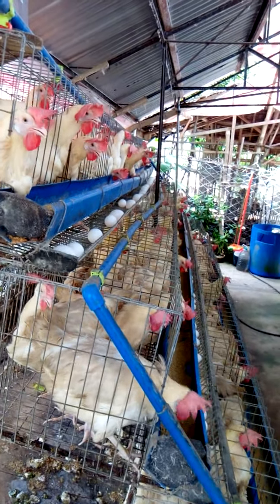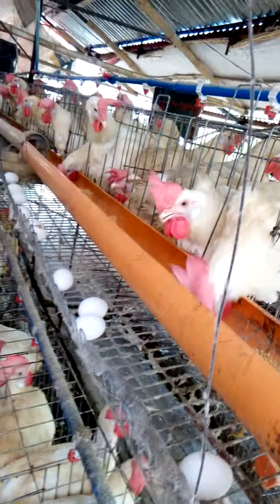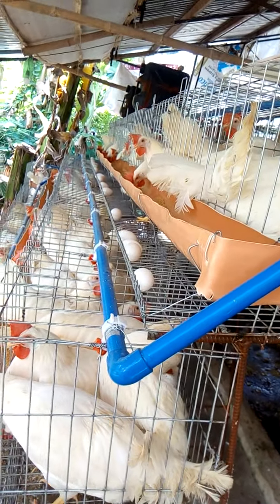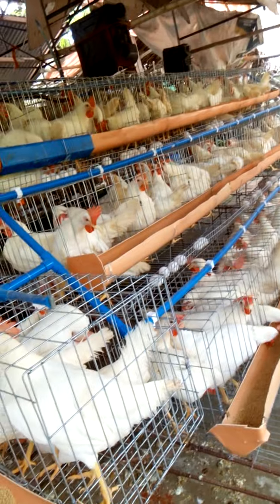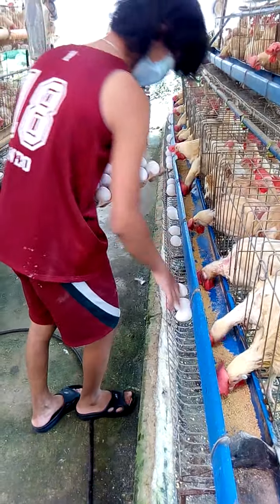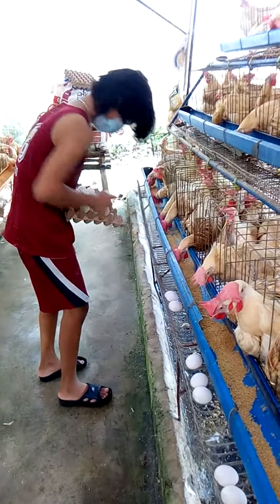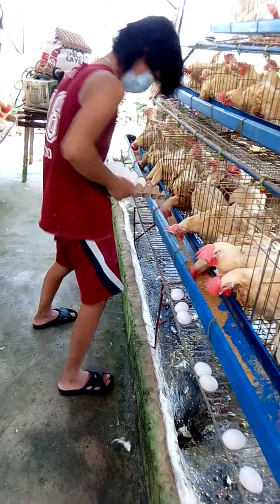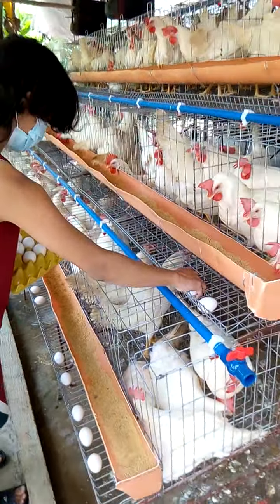How to Collect the Eggs in our Backyard Poultry.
Backyard Poultry for OFW's